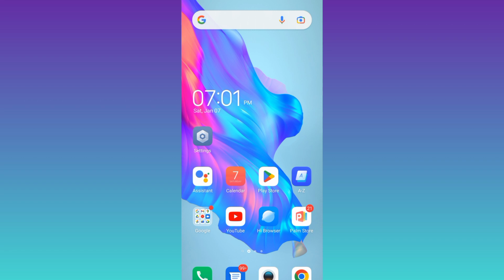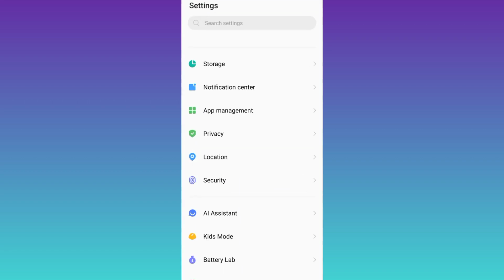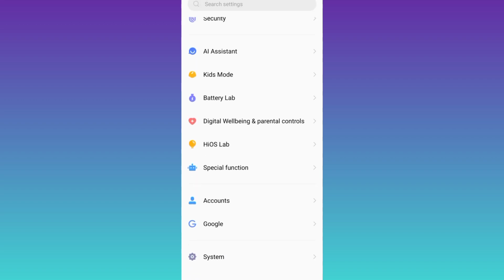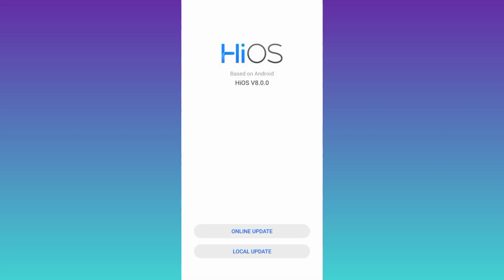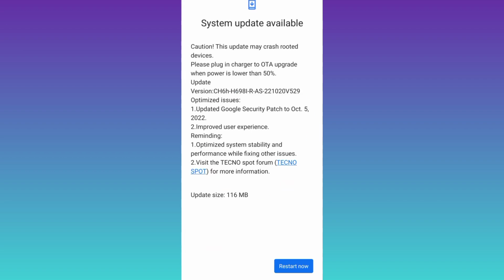How to fix fingerprint option not showing in Android?